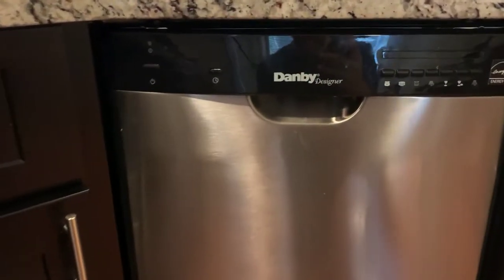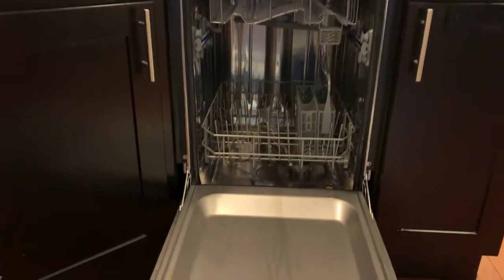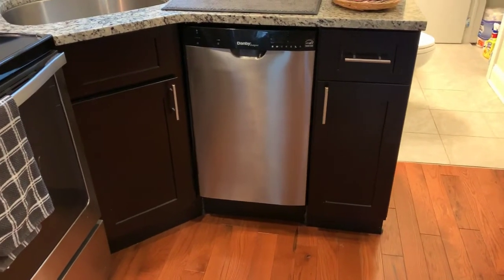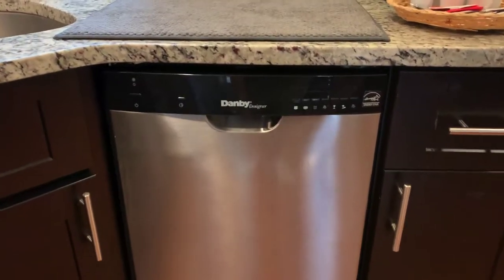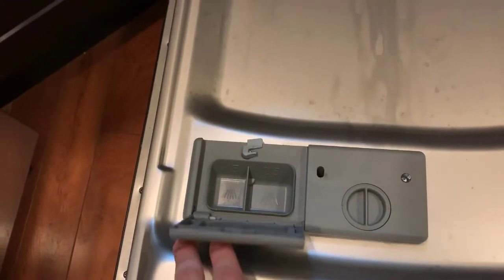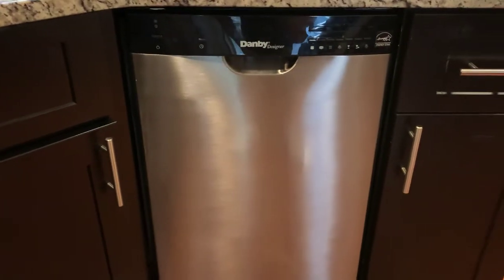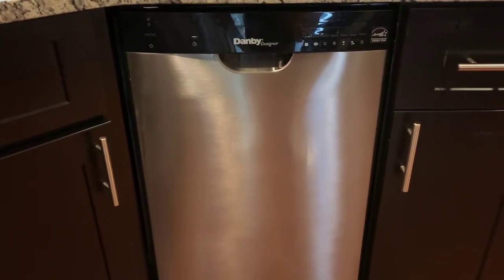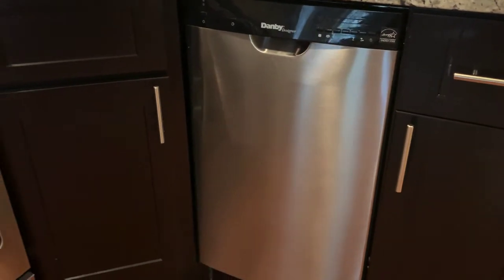Danby Narrow Dishwasher Review 18"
Purchase on Amazon